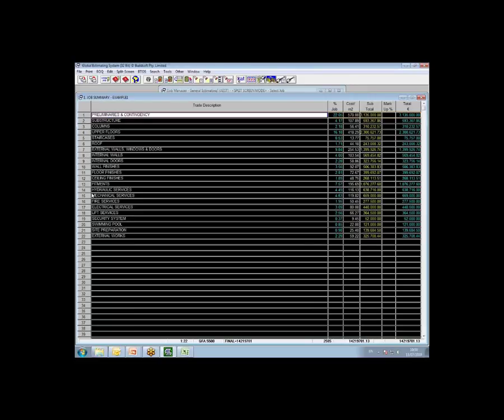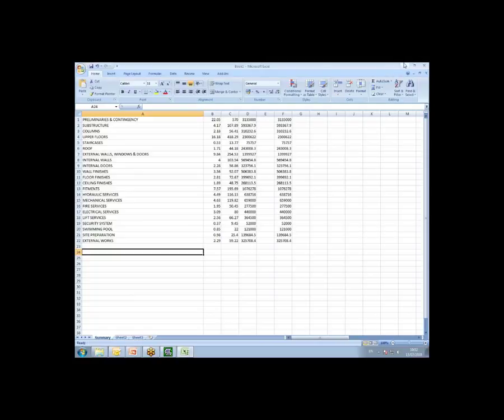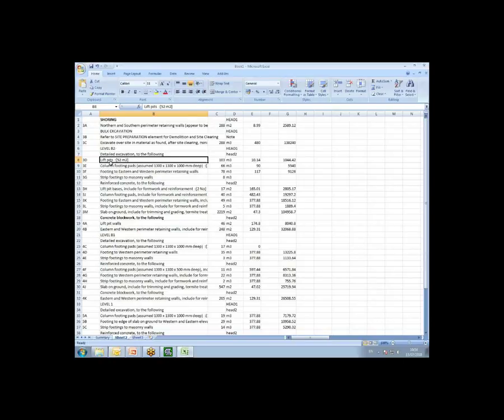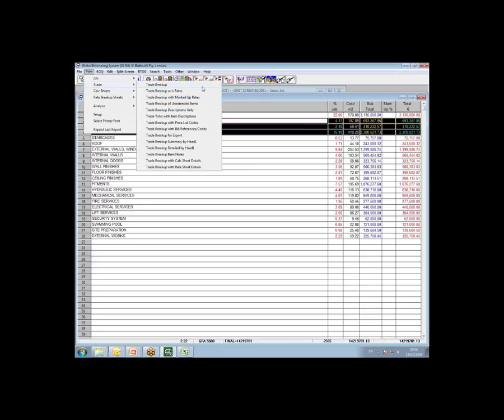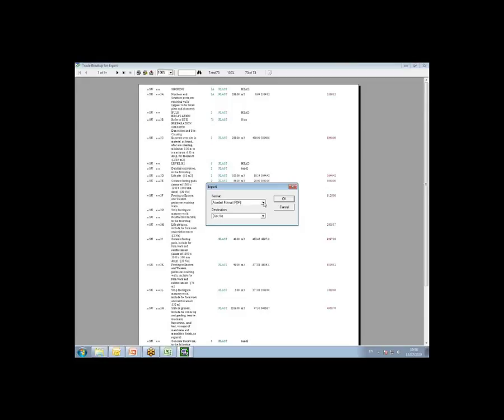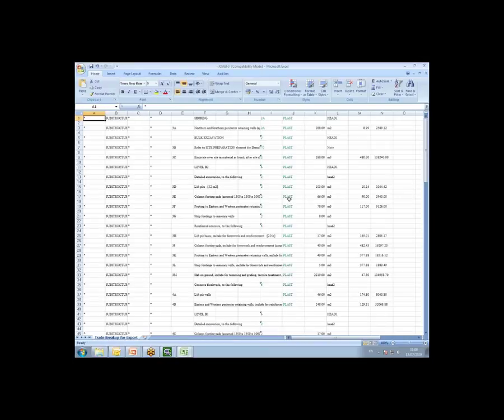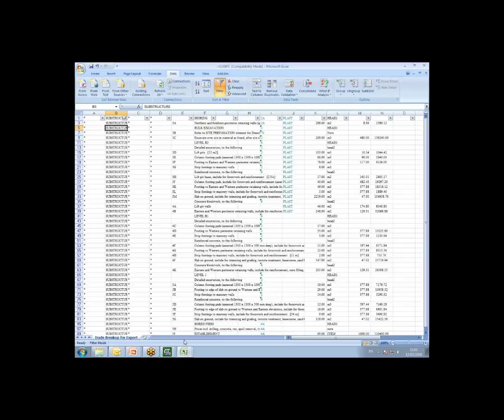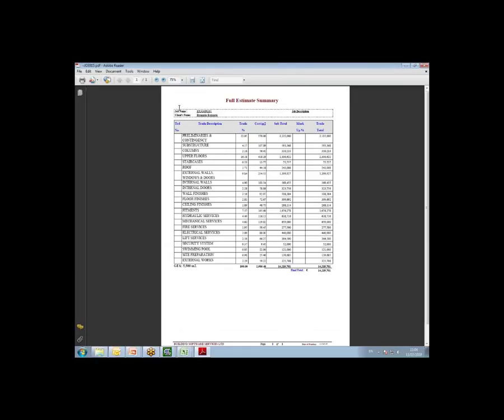Buildsoft Top Tips Webinar Part 2